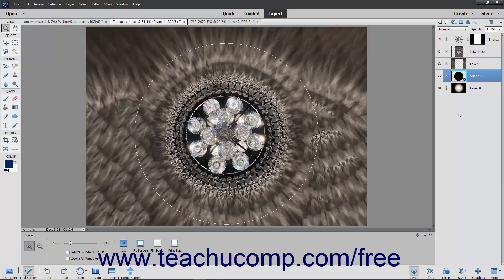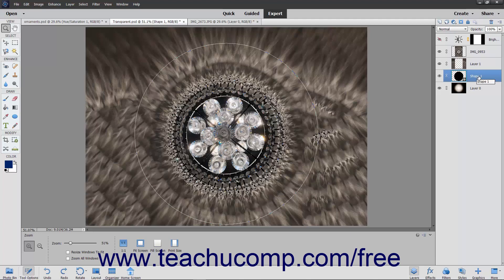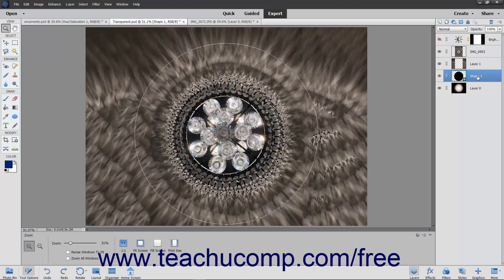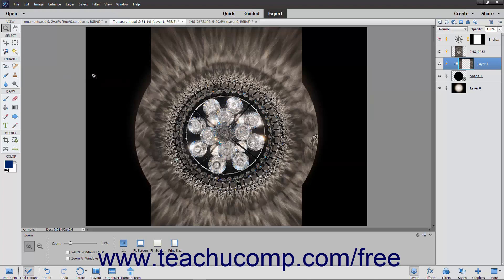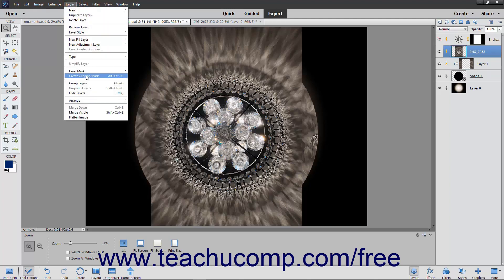Learn How to Create Clipping Groups in Adobe Photoshop Elements 2022: A Training Tutorial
Learn how to create clipping groups in Photoshop Elements 2022 A clip from Mastering Photoshop Elements Made Easy.